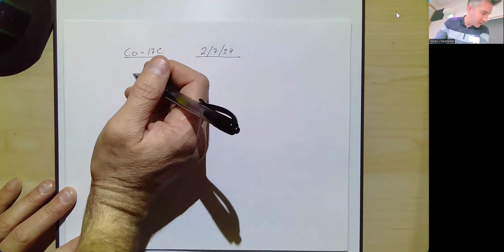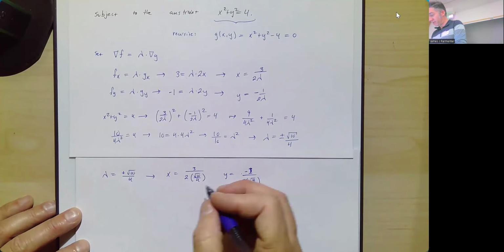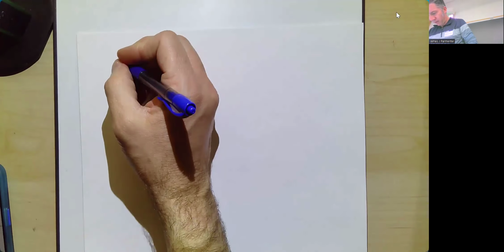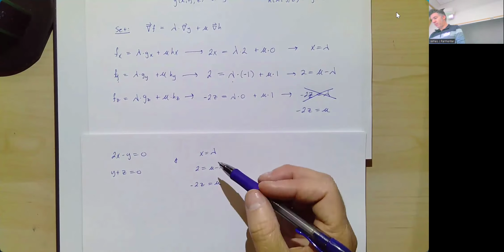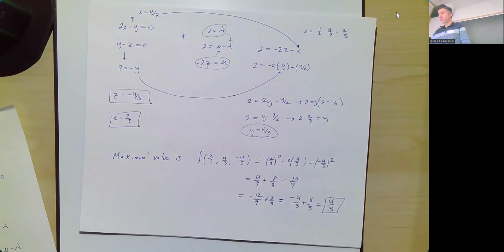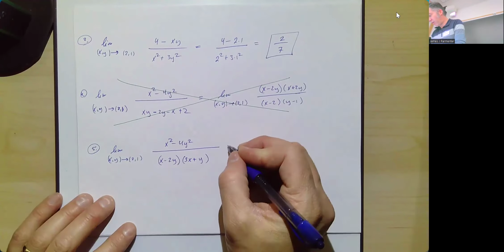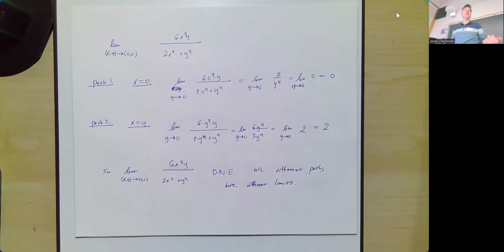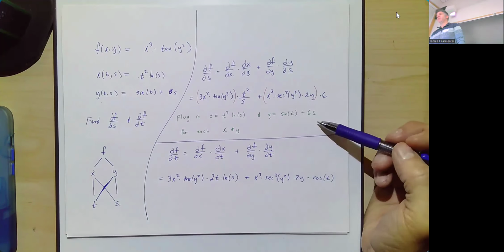Co-17C 2-7-24: More Exam 1 Review